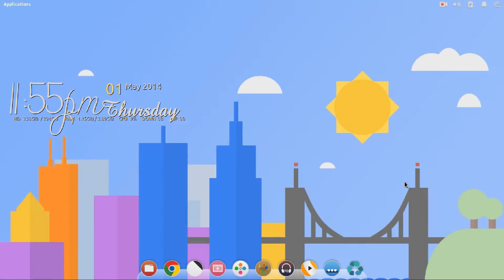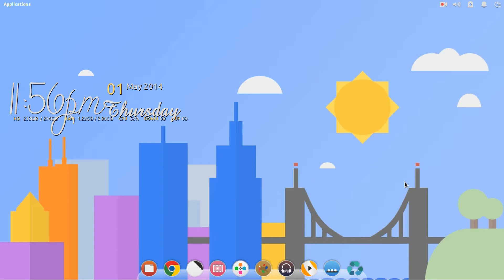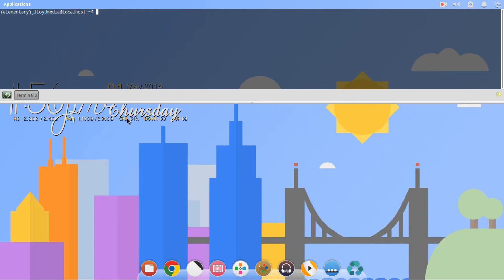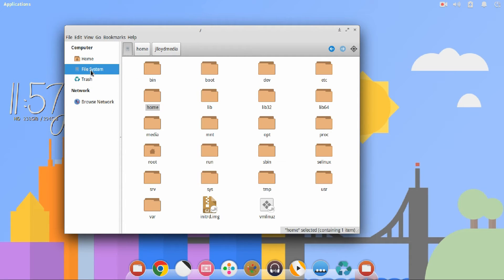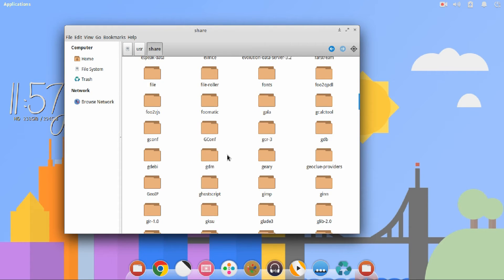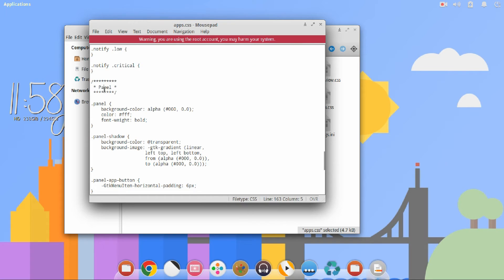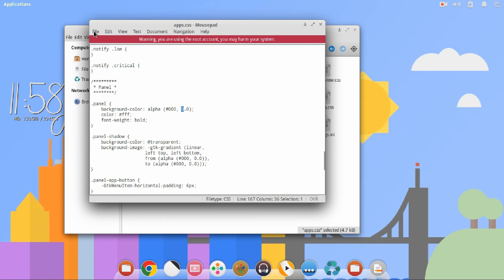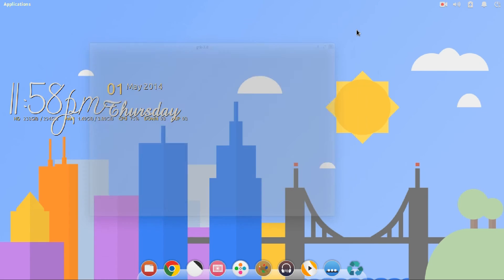Crouton 4 Chromebook Elementary OS - Make The Panel Transparent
In this video i'm going to show you how to turn the "Panel" transparent. The Panel is the top navigation bar on the Elementary Desktop in which the application button resides.

Learn How To Install Elementary OS On The Google Chromebook